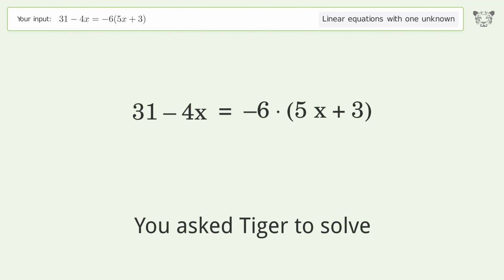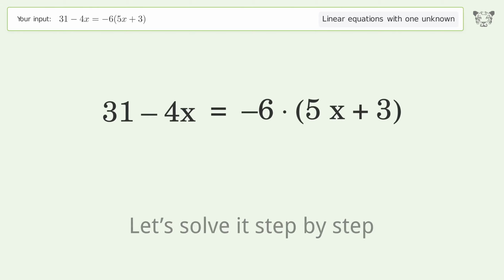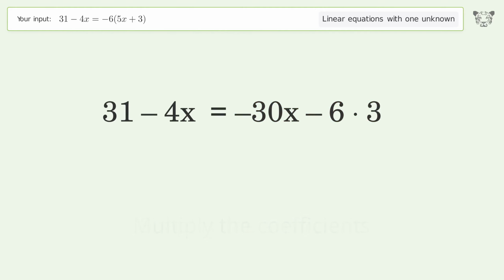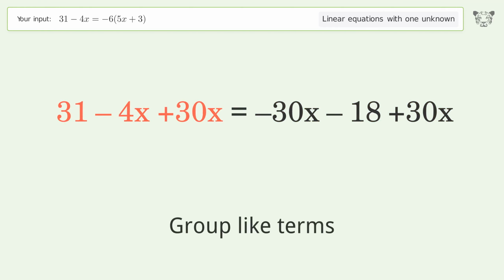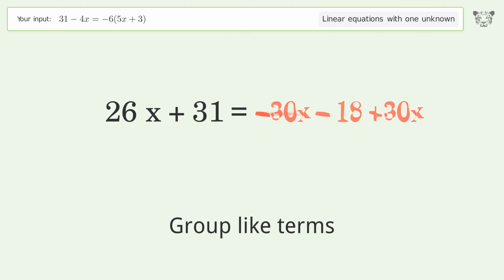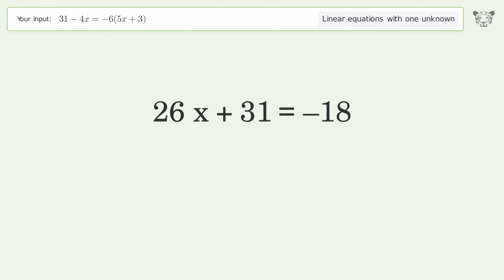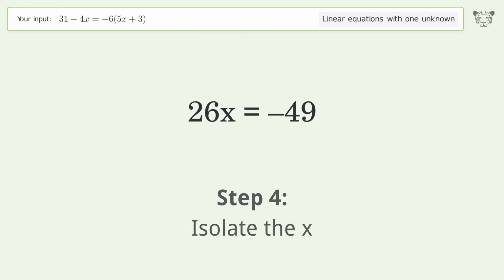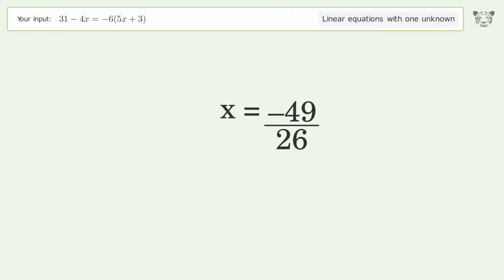Solve 31-4x=-6(5x+3): Linear Equation Video Solution | Tiger Algebra